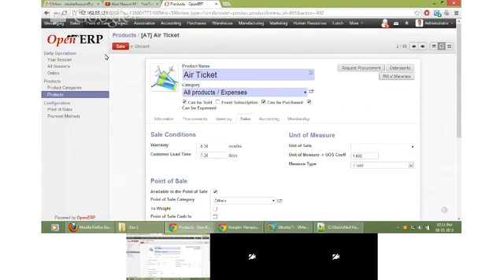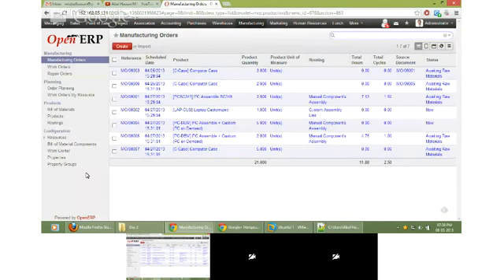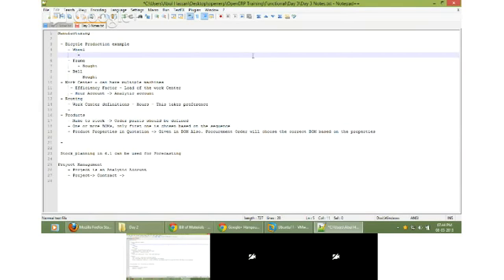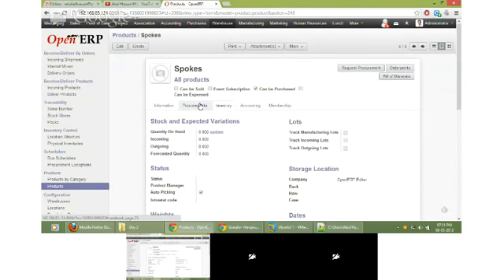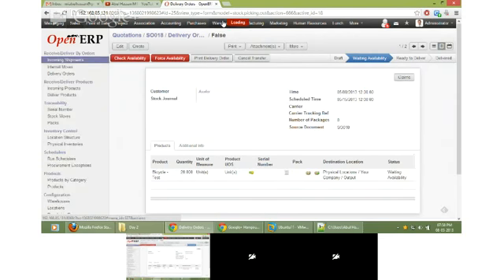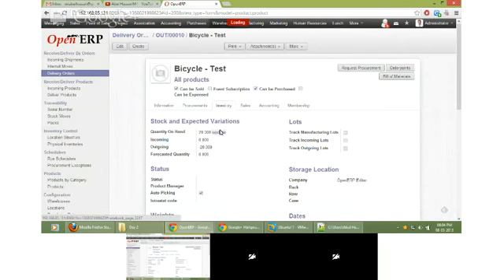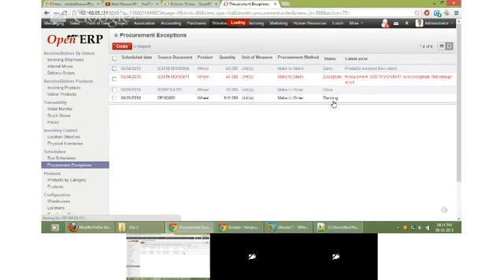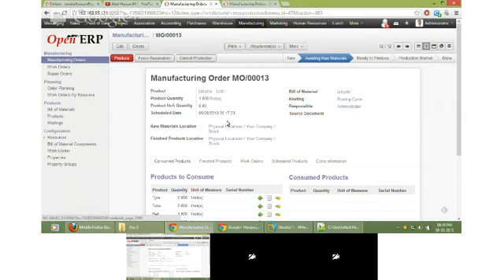OpenERP Functionality - Day 3 KT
Aspirant Labs employees training session of Open ERP Solutions..